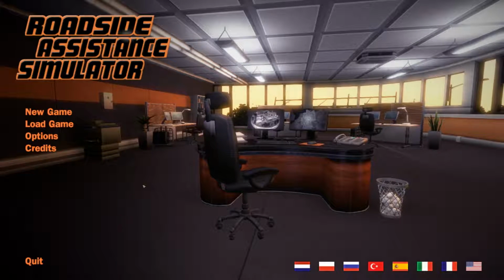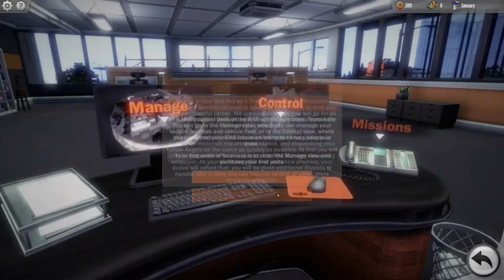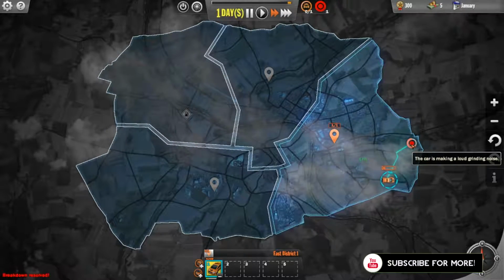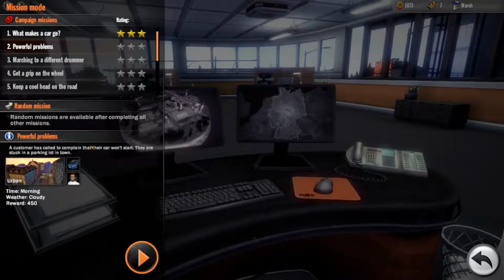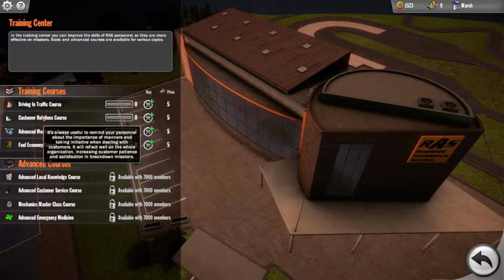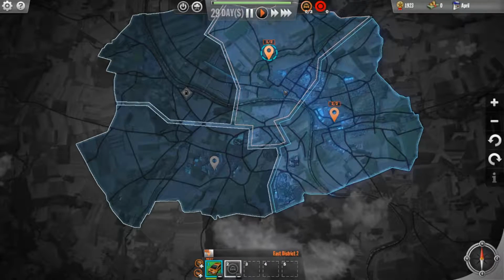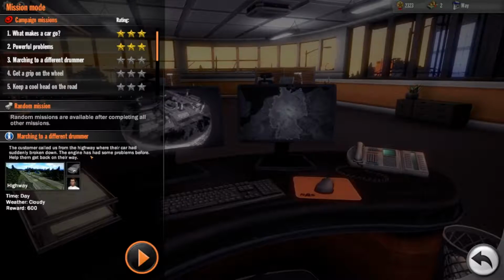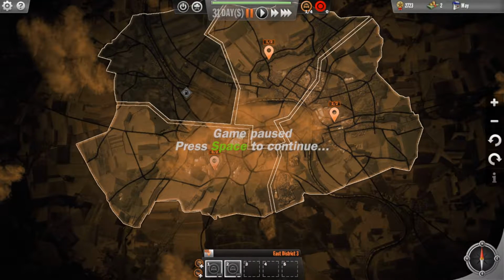Let's Play - Roadside Assistance Simulator | 1080p/60FPS | FrogDudeTV